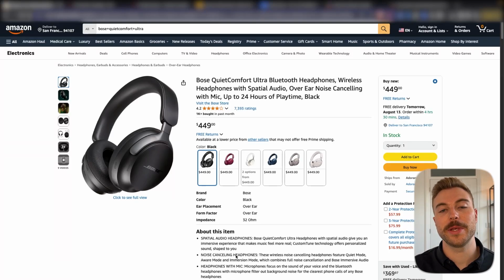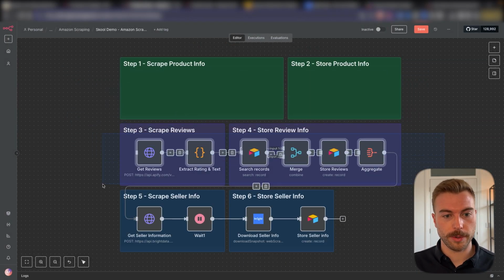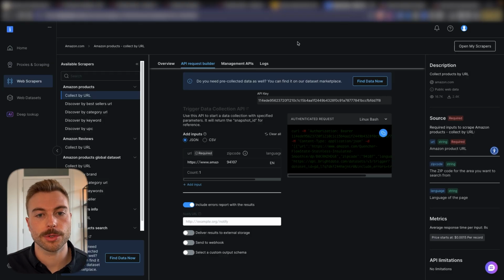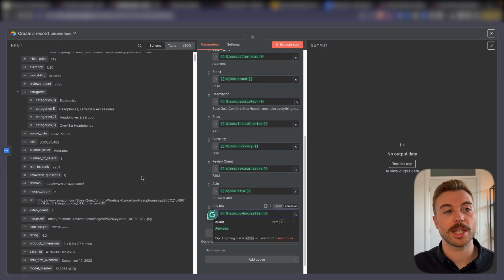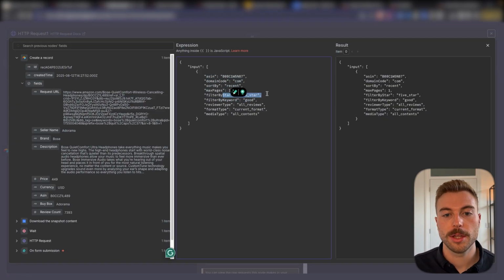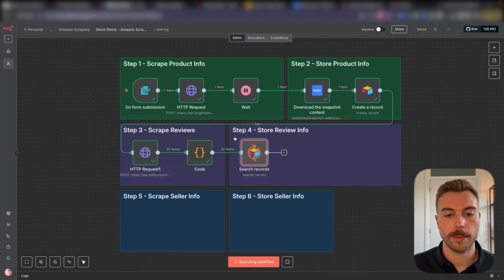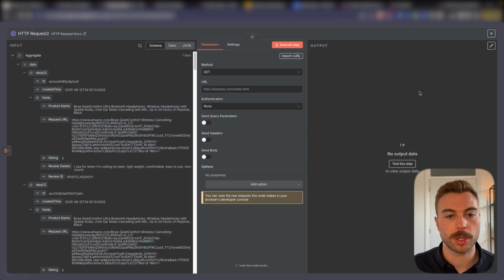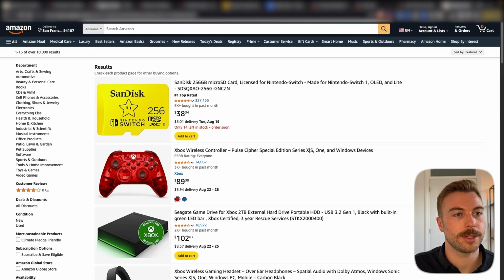Scrape Amazon Products & Reviews in MINUTES Not Hours! (n8n & apify)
Join The AI Edge & get all my templates + much more ⤵️

Video Overview:
🚀 I Built an Automated Amazon Scraper That Tracks Products, Competitors & Reviews — Using Bright Data, Apify, and n8n, All Stored in Airtable. No manual copy-pasting, no browser extensions — just powerful, scalable scraping that runs in the background.

In this video, I’ll show you how to create a fully automated data pipeline that scrapes Amazon product details, seller info, and customer reviews using Bright Data and Apify, then stores it all neatly in Airtable using n8n.

You’ll learn how to extract everything from Buy Box insights to verified reviews — and build a scalable backend for product research, competitor tracking, or dropshipping.

Whether you’re a data analyst, eCommerce seller, or automation nerd, this is your complete walkthrough to building a low-cost, high-impact Amazon scraper.

Learn how to perform amazon data scraping using Bright Data and Appify. This tutorial shows you how to scrape amazon product data and extract amazon data automatically. Then, organize it all in Airtable for easy access and analysis, enabling better ecommerce strategies.

🔍 What You’ll Learn:
• How to scrape Amazon product data using Bright Data
• How to extract verified Amazon reviews ($0.50 / 1,000) with Apify
• How to build a scalable scraper workflow inside n8n
• How to automate data storage into Airtable (no code)
• How to filter duplicates and enrich with seller info
• How to set up low-cost scraping at scale (0.0015¢ per product!)
• How to use this data for product research, price tracking, or eCommerce

📌 Chapters:
0:00 – Scrape Amazon Automatically with Bright Data & Amplify
0:45 – Example Use Case: Extracting Data from Headphones URL
1:30 – Analyse Price, Buy Box Seller, and Competitors Instantly
3:00 – Extract Amazon Product Reviews Using Amplify
5:00 – Store Product Data in Airtable (Products Table Setup)
7:00 – Set Up Bright Data Scraper & Import the API Blueprint
9:00 – Handle Snapshot Data and Use Wait Module Efficiently
10:30 – Airtable Review Table: Store and Manage Extracted Reviews
12:30 – Filter Unique Reviews Using Merge Logic in n8n
14:00 – Add Review Data to Airtable with Ratings and Text
15:30 – Aggregate Data & Start Seller Info Extraction Flow
16:30 – Scrape Seller Information from Amazon with Bright Data
17:30 – Create Airtable Table for Seller Profiles & Link to Products
18:30 – Recap: Fully Automated Amazon Scraper in Action

🔧 Tools Used:
• Bright Data for scraping Amazon product and seller data
• Apify for extracting Amazon product reviews
• n8n for no-code workflow automation and orchestration
• Airtable for structured data storage (products, reviews, sellers)
• HTTP modules + JSON logic for custom API integrations
• Optional: AI enrichment tools like Claude or Gemini for insights

🔥 Why Watch?
• Stop manually copying Amazon product details
• Track Buy Box changes and competitor listings automatically
• Scrape verified customer reviews at scale (for pennies)
• Store structured product, review, and seller data in Airtable
• Build scalable scraping workflows with n8n (no code needed)
• Learn how to combine scraping, APIs, and data storage — fast